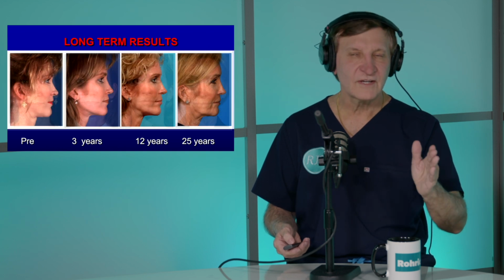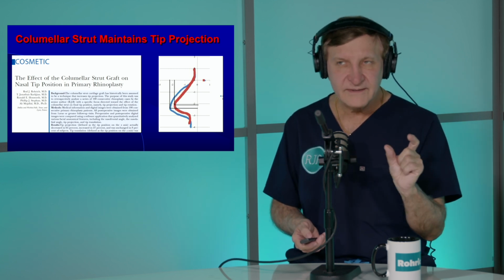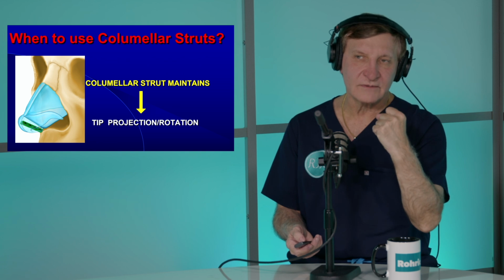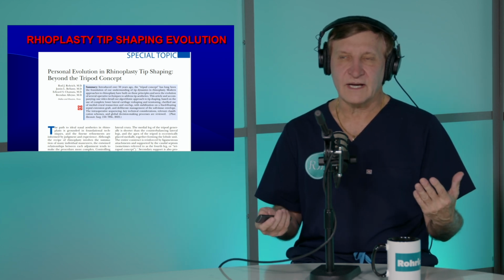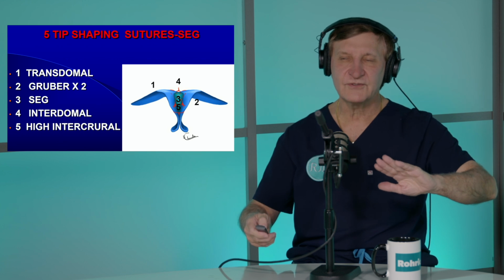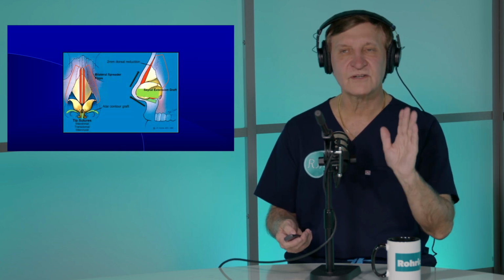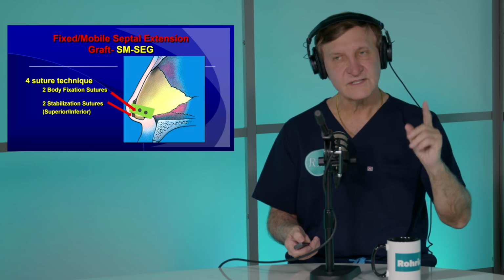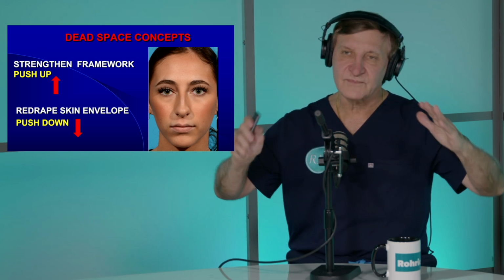The Tipping Point in Rhinoplasty-How AI is Redefining it all!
In this cutting-edge episode of Rohrich Knose best Dr. Rod Rohrich dives deep into the most defining yet often overlooked element of rhinoplasty: tip shaping. From the subtle artistry required to craft the ideal nasal tip to the revolutionary ways AI as a dialogue podcast is now enhancing precision and prediction, this episode reveals how the intersection of human expertise and machine intelligence is transforming and explain outcomes in aesthetic nasal surgery.

Whether you’re a surgeon, patient, or tech enthusiast, this is your front-row seat to the future of rhinoplasty—where every millimeter matters!